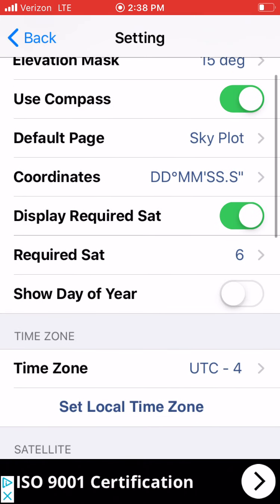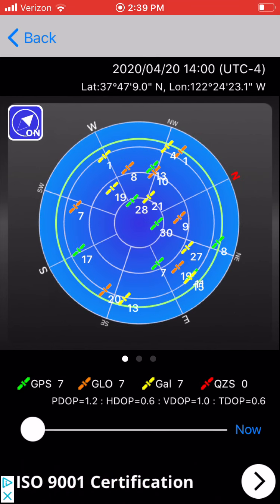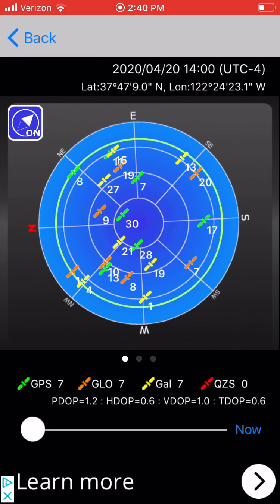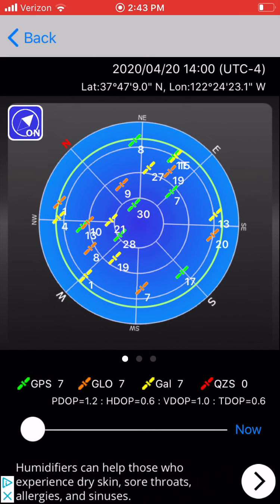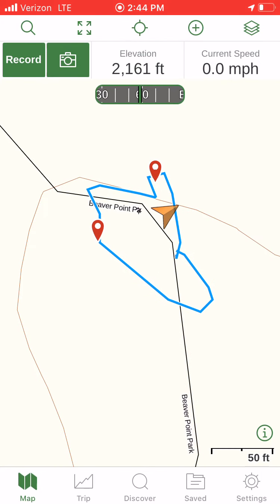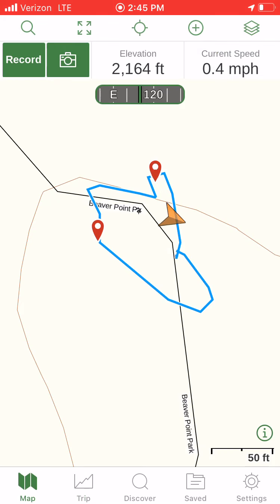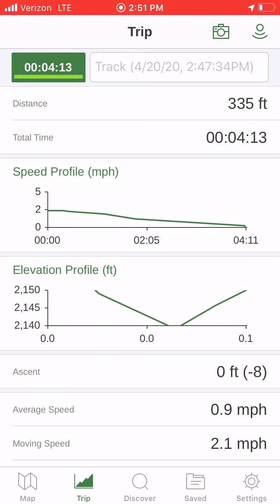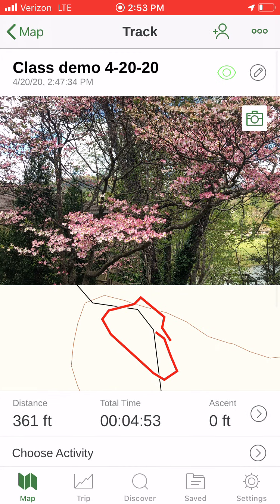Gaia GPS App Demo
Gaia GPS app demo for A-B Tech GIS class.